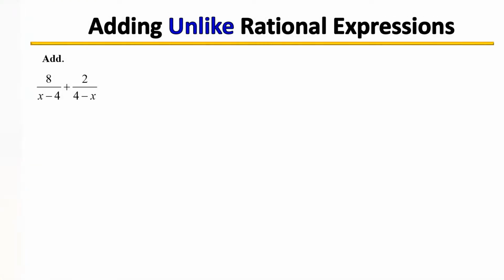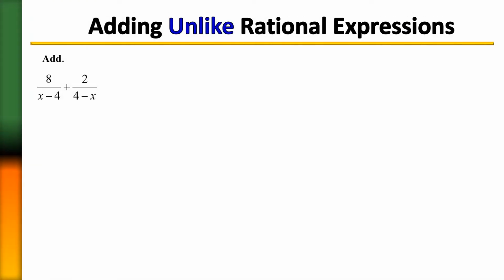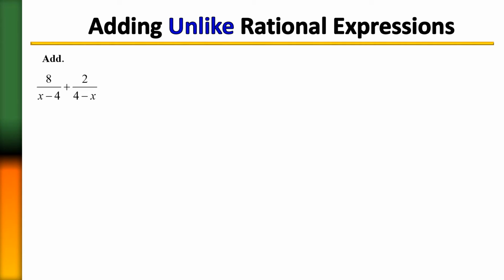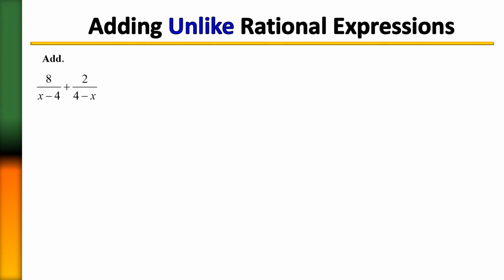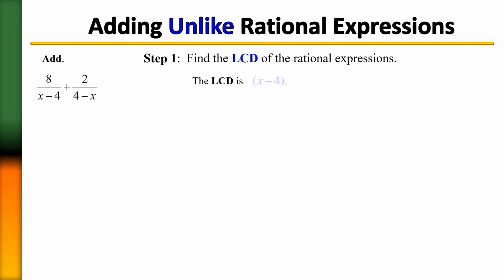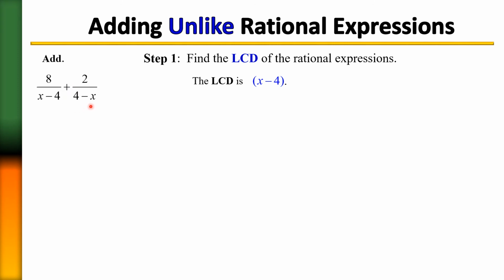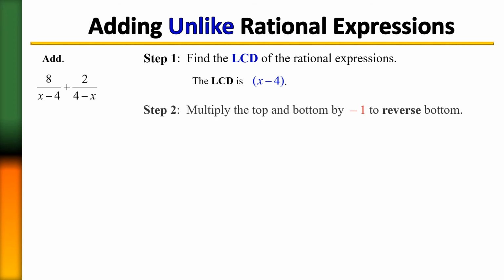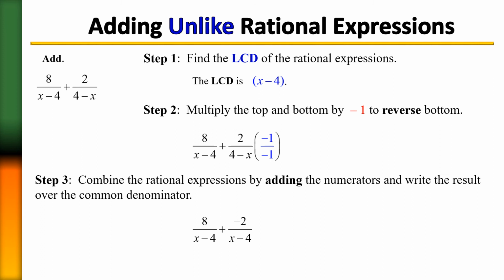Adding Rational Expressions with Unlike Denominators #3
Adding Rational Expressions with Unlike Denominators by Dr. Terri J. Speights, Professor at Palm Beach State College